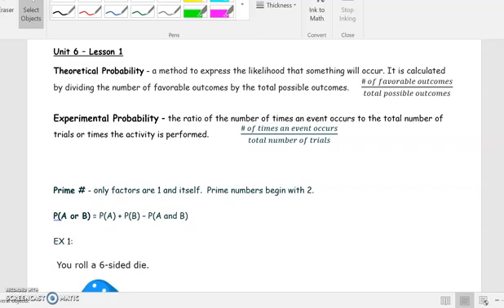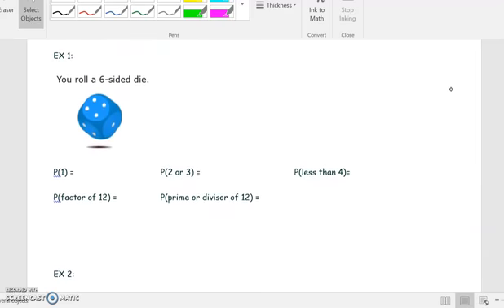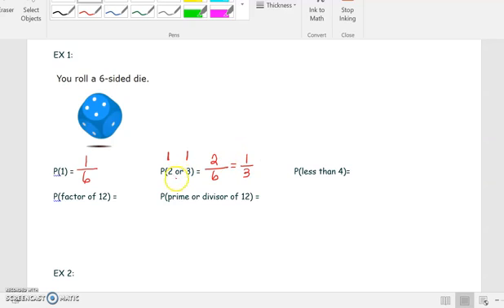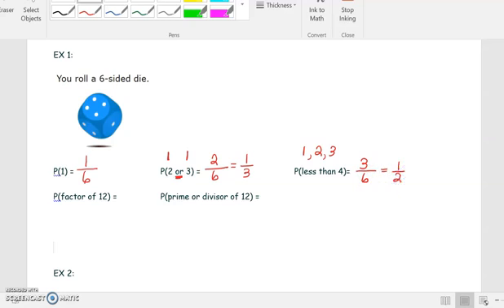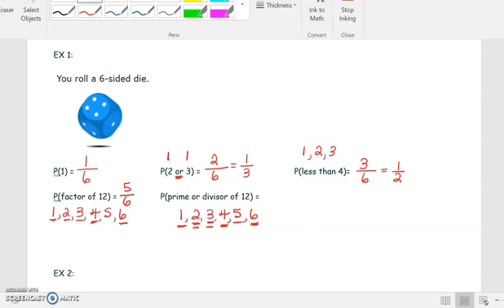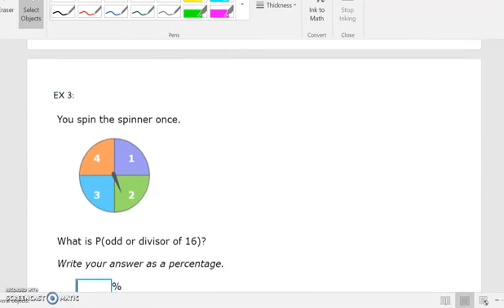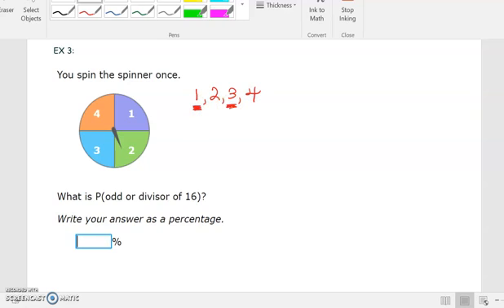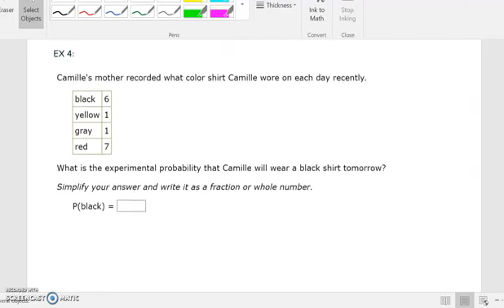Teacher Video sample using Microsoft Word and ScreenCast